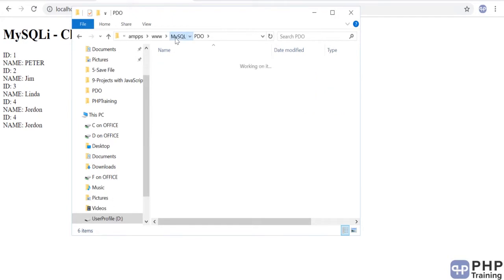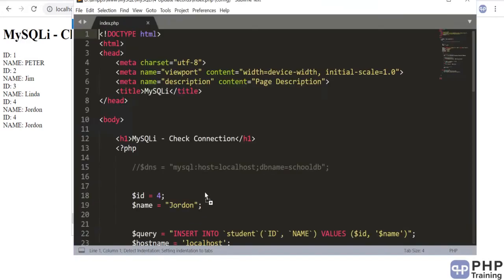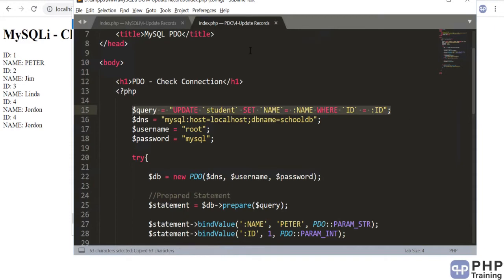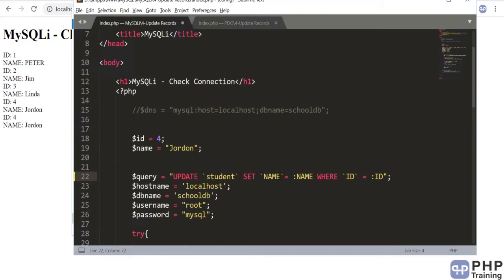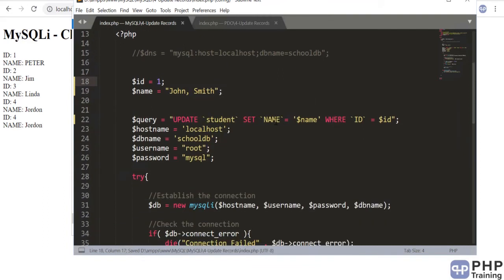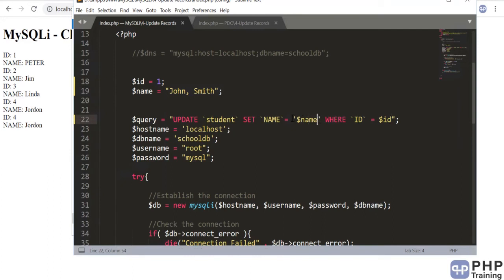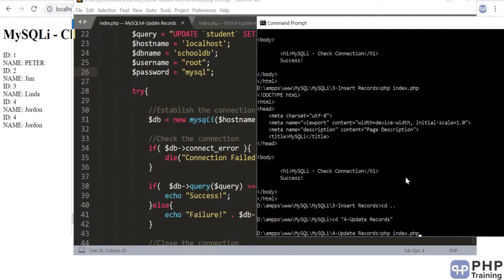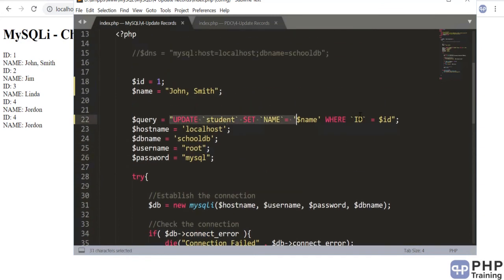Full stack web developer course | lesson - 19 | (Part-5) | MySQL with MySqli